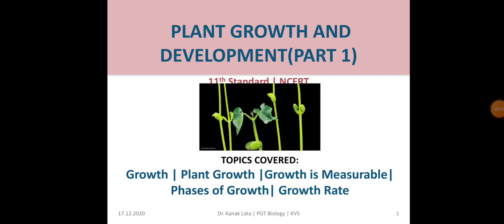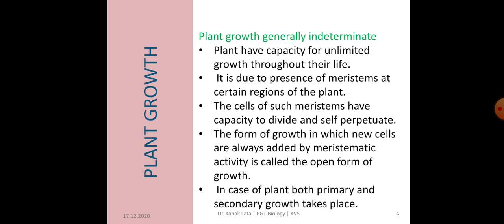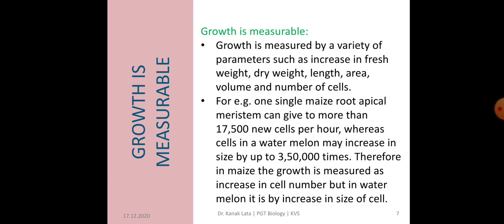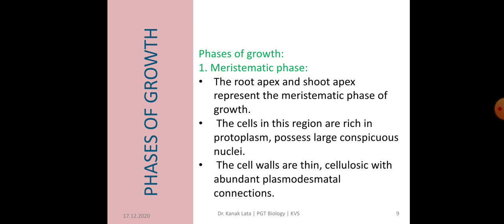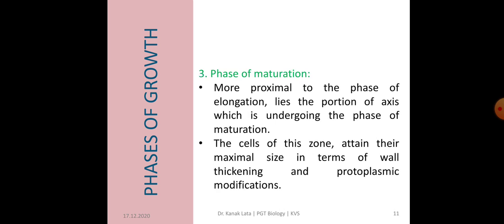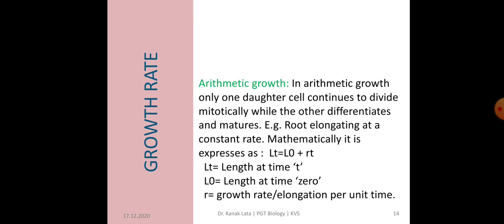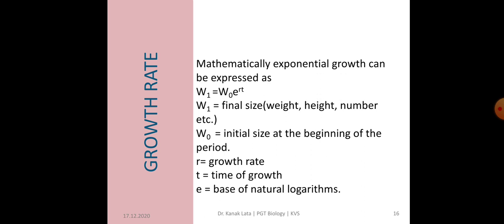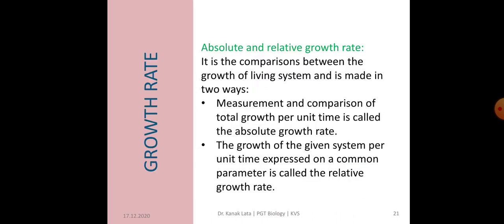CLASS:XI LESSON: PLANT GROWTH AND DEVELOPMENT (PART 1) NCERT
Growth, Plant growth, Growth is Measurable, Phases of growth, Growth rate